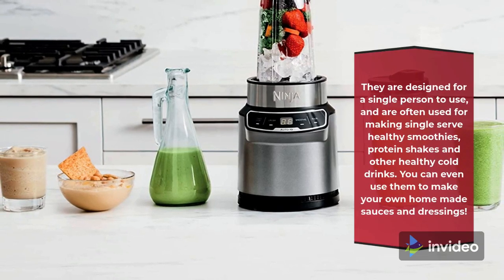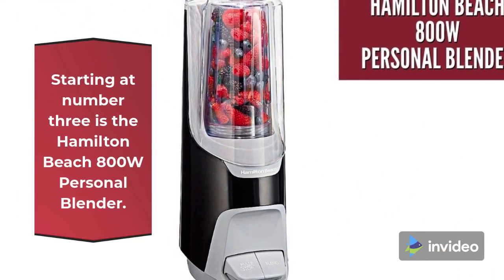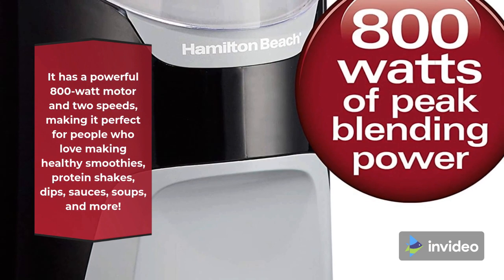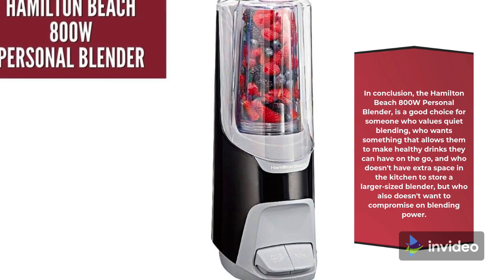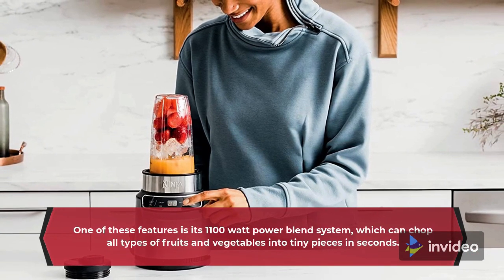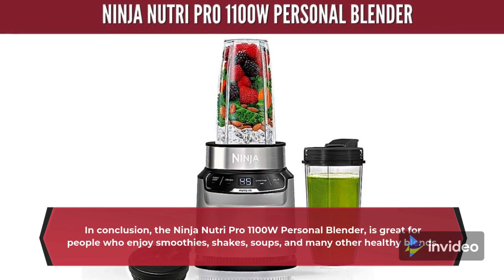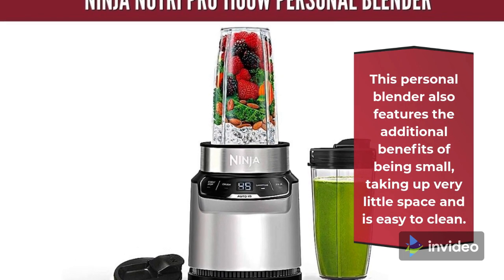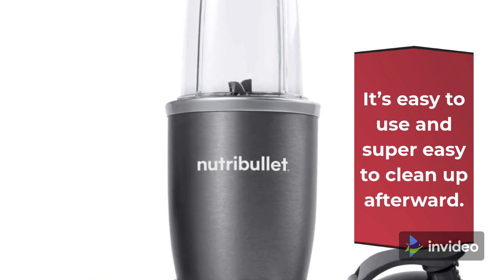Top 3 Best Personal Blenders of 2022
👉3 - Hamilton Beach Personal Blender
👉2 - Ninja Nutri Pro
👉1 - NutriBullet Personal Blender

Having a personal blender in your home can make it easier to maintain a healthy lifestyle.

Designed for single-person use, they're compact and easy-to-use. You simply add all the healthy ingredients you want, in a cup, add some liquid, put on the lid and give it a blend!

In this video, we compare the Top 3 Best Personal Blenders of 2022. We cover everything from how they perform, what features they include and the value they offer for the price they retail for, so you can have all the information you need to make an informed decision on which one is the most suitable for your situation.

All products that we compared were chosen based on the criteria of number of unit sales, highest review ratings, retail price, our own review of the product and other sources of information. We took into consideration all the unique features and strengths that each product has.

The personal blender models compared were the Hamilton Beach, the Ninja Nutri Pro and the NutriBullet personal blenders, which are all great options if you're looking to purchase a personal blender.

Sections of stock footage in this video are not original content produced by The Top 3 Best. Sections of stock footage along with stock images, of products, and related content, were gathered from multiple sources including: product manufacturers, retailers and advertisers, other content creators, video production software and various other sources.